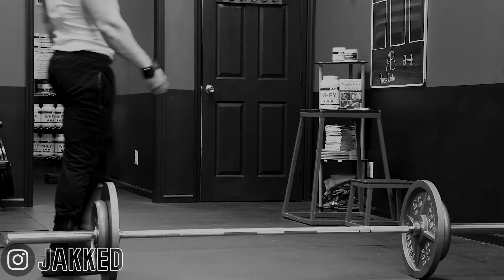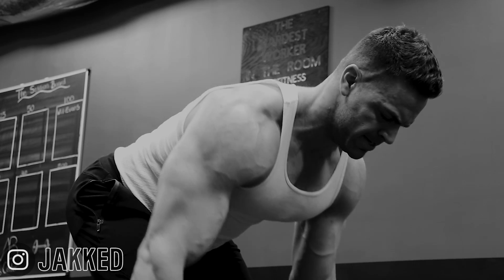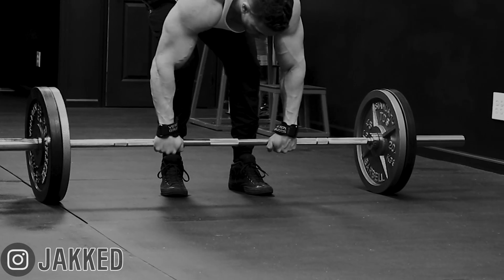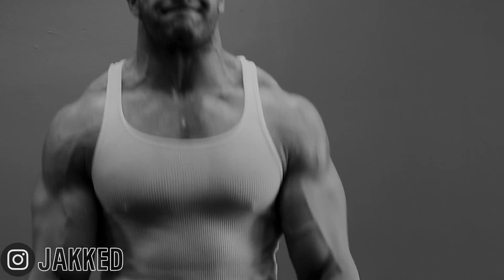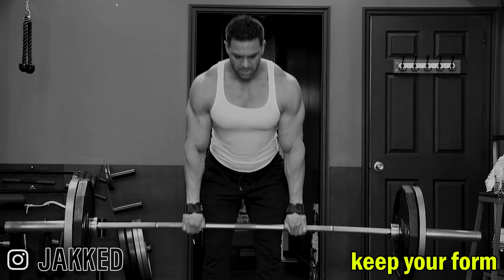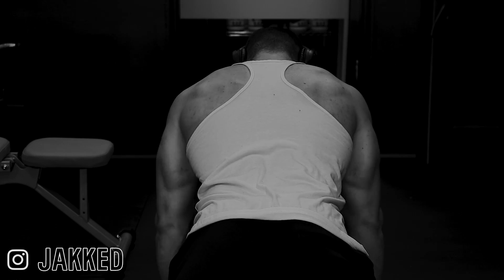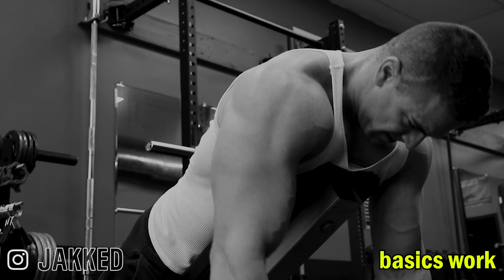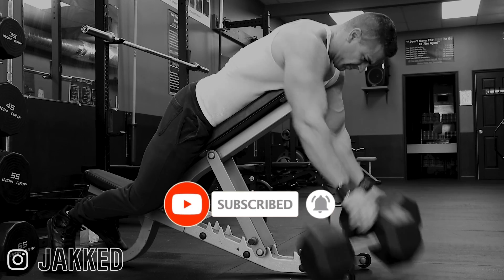3 Exercise Back Thickness Workout For Mass!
3 Exercise Back Thickness Workout For Mass! - Old School Mass Gain